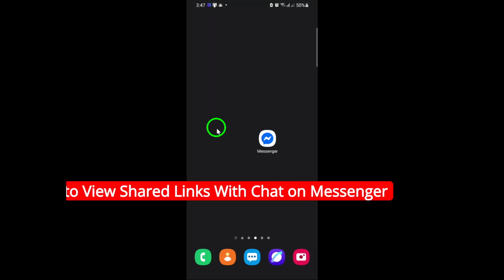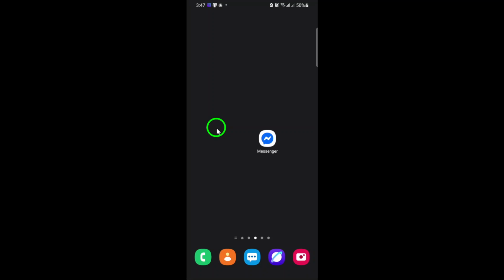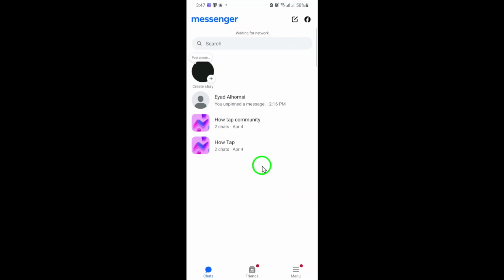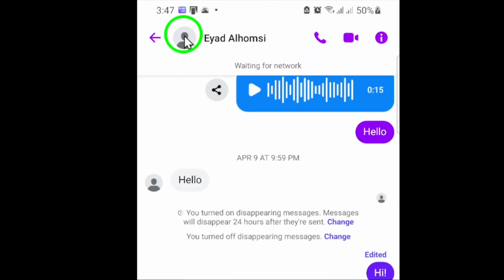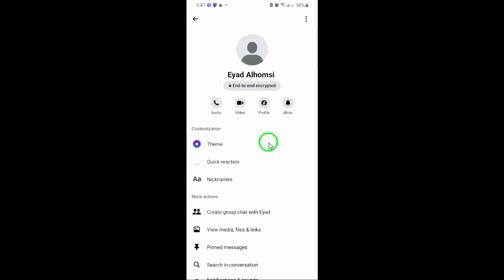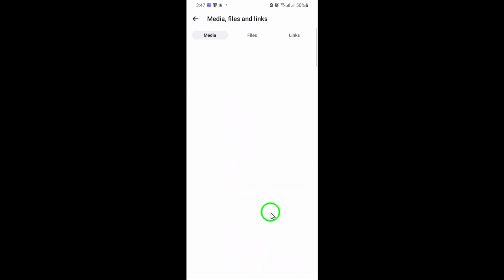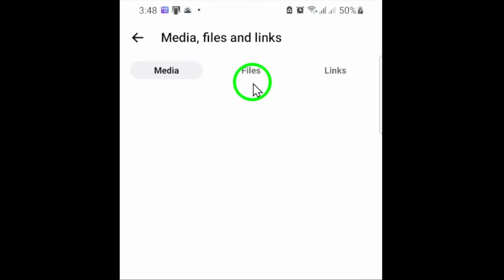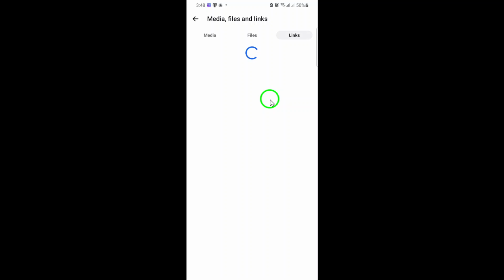How to View Shared Links With Chat on Messenger (Updated)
Learn how to view shared links with chat on Messenger in this updated step-by-step guide. Discover the easiest way to quickly find every link that’s been shared in your conversations, so you never lose track of important resources or information.

Follow these steps:

1. Open the Messenger app.

2. Go to the chat.

3. Tap the person’s name or profile picture at the top.

4. Tap on View media, files and links.

5. Tap on Links.

With these simple steps, you can effortlessly access all shared links in any Messenger chat. Perfect for staying organized and retrieving useful links whenever you need them.

Chapters:
00:00 Intro
00:12 Soultion
01:05 Outro